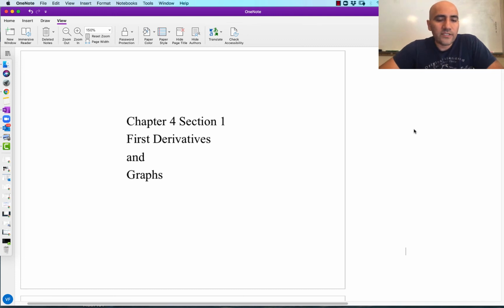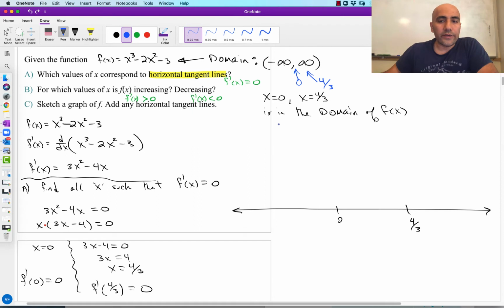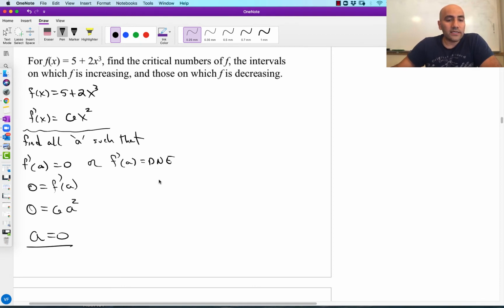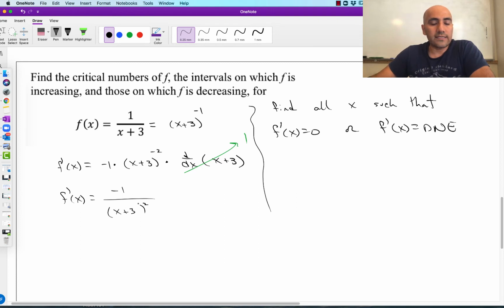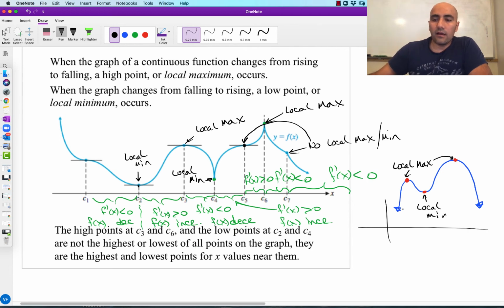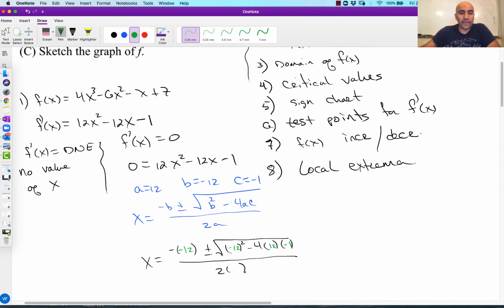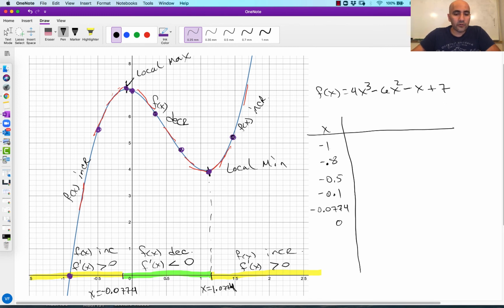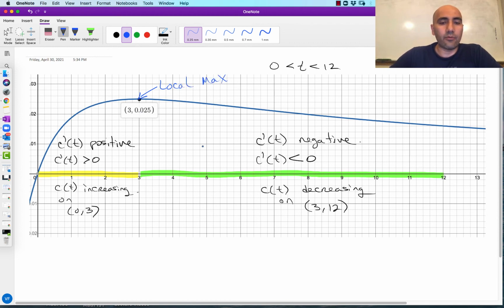Business Calculus, Day 14, Ch4 Sec1, First Derivatives and Graphs